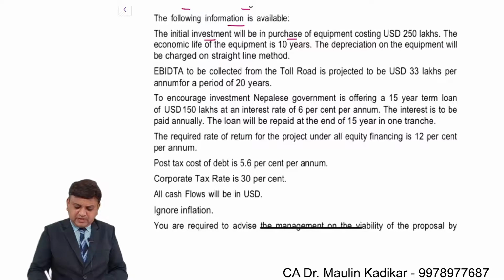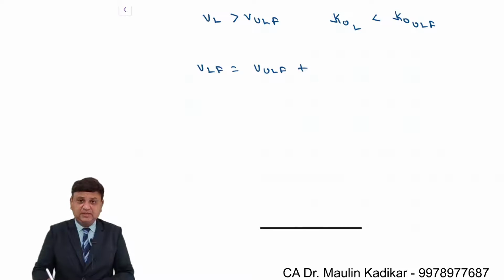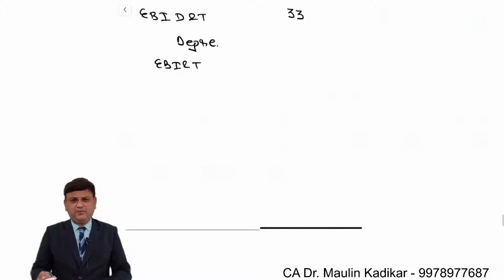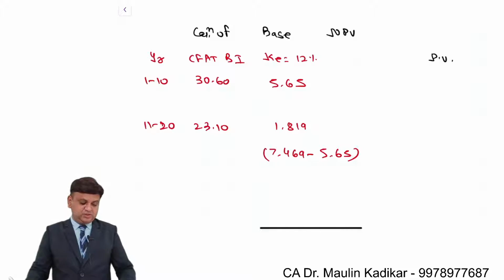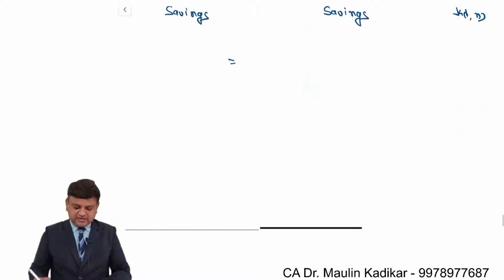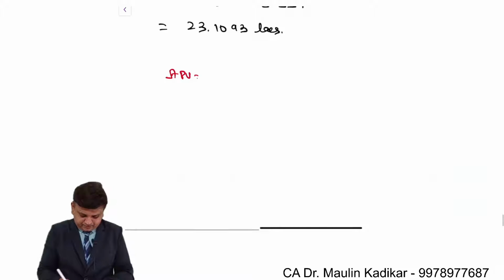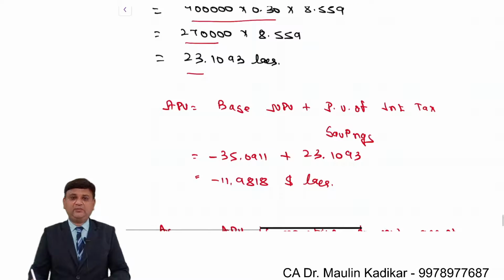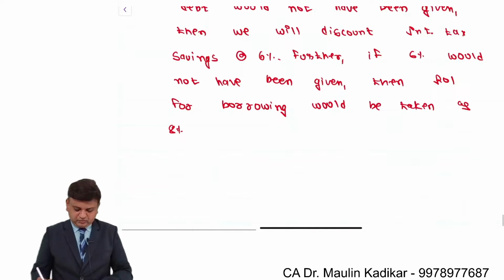Foreign Exchange Risk Management concept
Que 6 A Nov 2020 exam New Syllabus